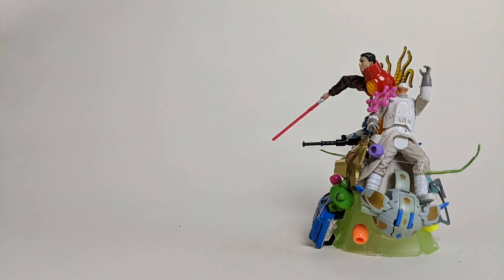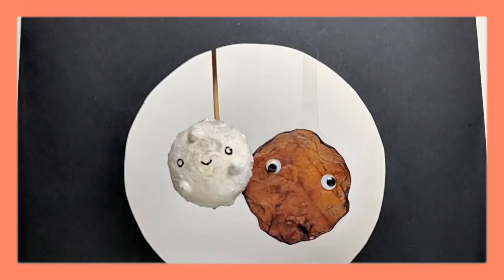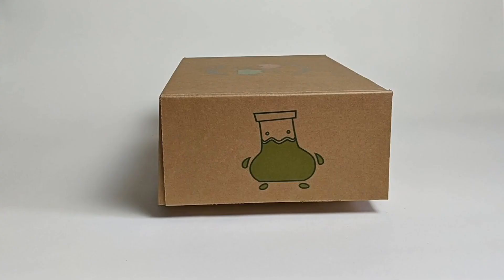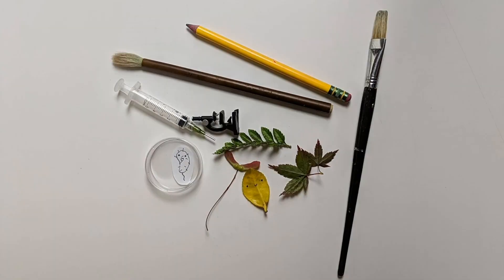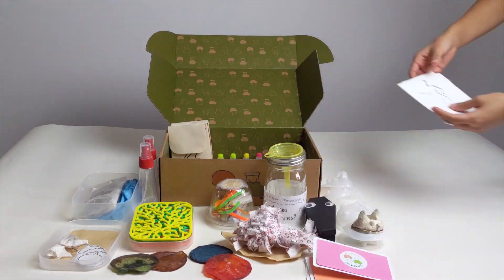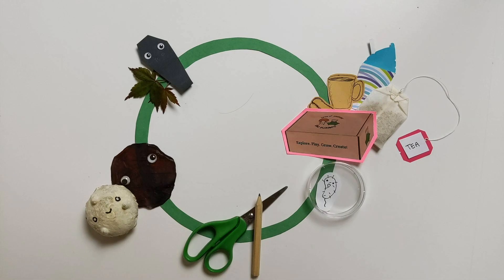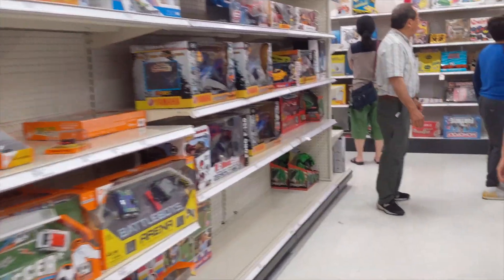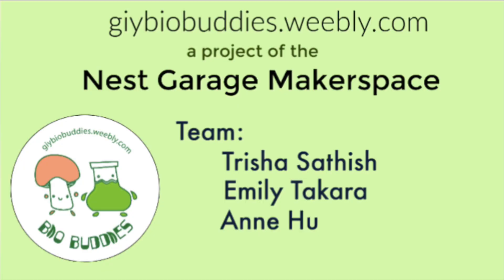🌱 🍄 GIY Bio Buddies: a biomaterial toy kit for all ages!!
The grow-it-yourself toy kit that makes biomaterial design fun!
~ What is the kit??
The Grow It Yourself GIY Bio Buddies Kit is a speculative kit that includes the materials and instructions necessary to engage people of all ages and experiences in biomaterial explorations. The kit focuses on growing and creating with kombucha leather, aka SCOBY, and mycelium, the root like structure of mushrooms.

~ How can we make sustainable design creative and fun?
We believe that simple explorations with biomaterials are a great way to spark interest in sustainability design. For children, phrases like "engineering", "technology", ​and "biodesign" can seem intimidating. Our goal is to create a playful biodesign experience for all ages. Through our explorations with the biomaterials kombucha leather and mycelium, we are working to design an engaging, approachable, and fun toy kits.

With GIY Bio Buddies, youth grow and build parts using materials from the waste stream. They share their discoveries, creations and appreciate fails.

This was our video for the 2019 Biodesign Challenge explaining the purpose of our kit!!

- GIY Bio Buddies